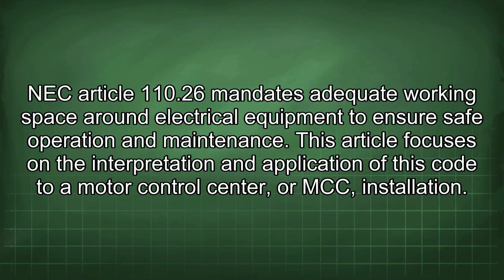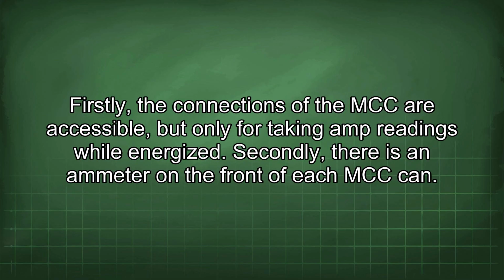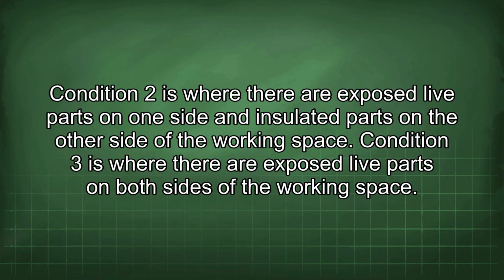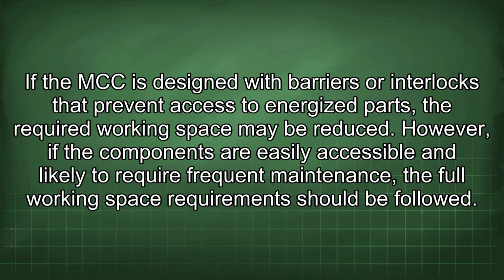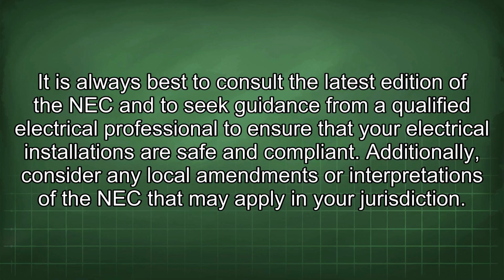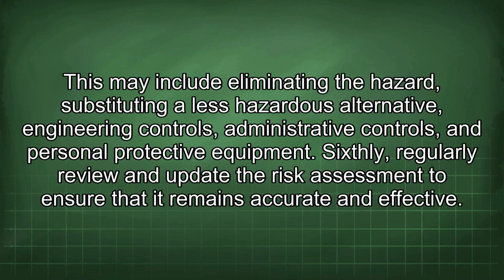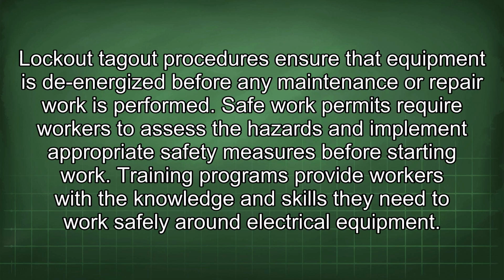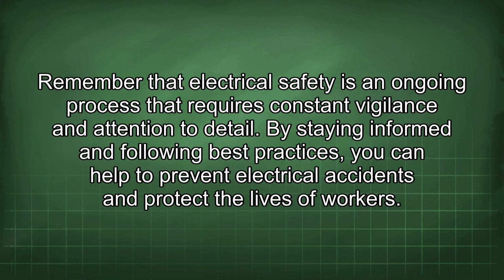NEC 110.26 MCC Working Space Compliance Explained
Understand NEC article 110.26 requirements for motor control center working space. Learn how interlocks and remote monitoring can affect compliance. Determine if your MCC installation meets code.